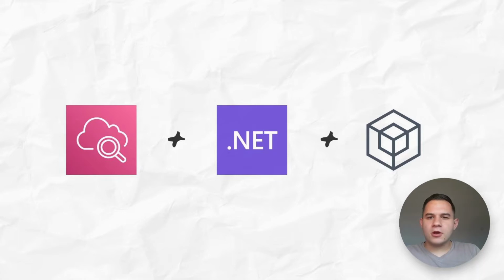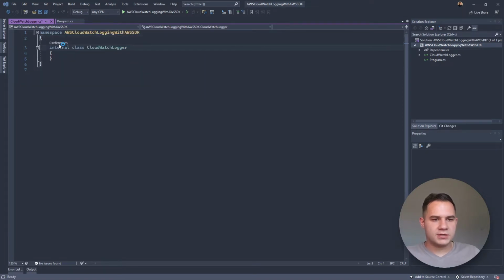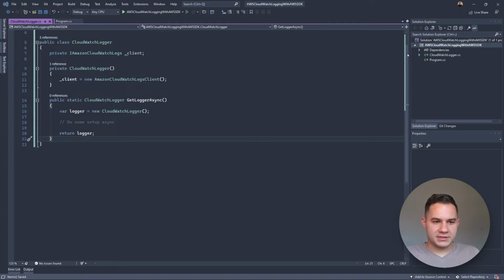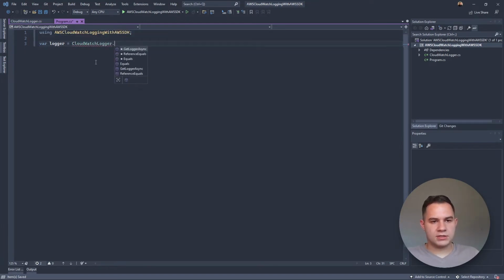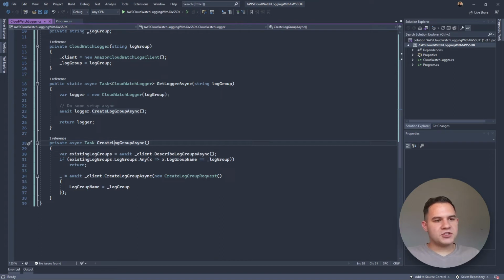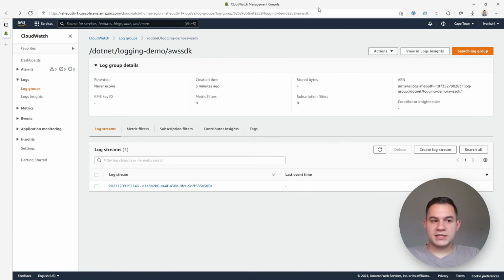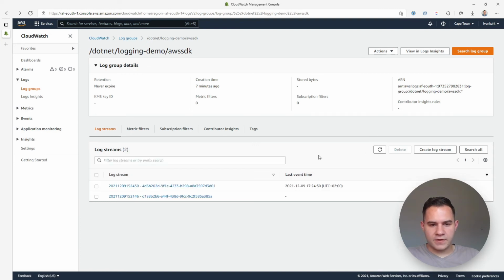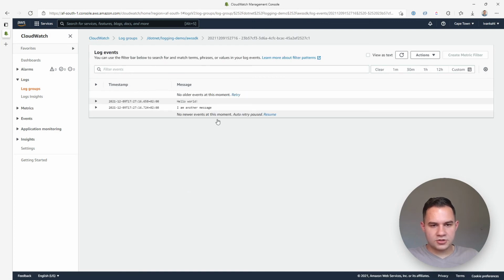Logging .NET to AWS CloudWatch: Understanding the basics using AWS SDK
In this first video of a series of videos on logging from .NET to AWS CloudWatch, we're going to be using the AWS SDK to log messages from .NET to AWS CloudWatch using first principles. This will pave the way for the next videos where we will take a look at logging to AWS CloudWatch using some popular logging libraries in .NET.

Links mentioned in video:
AWS Signup